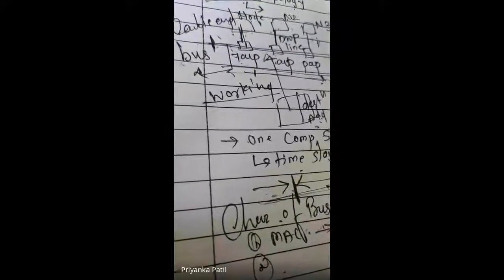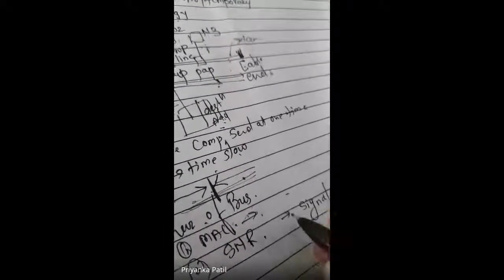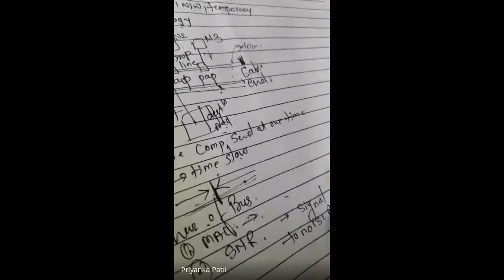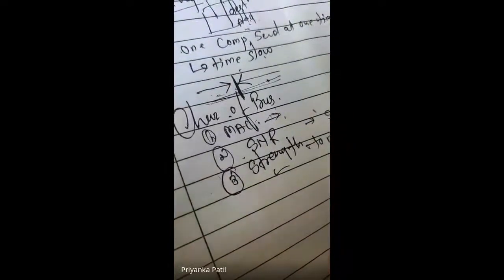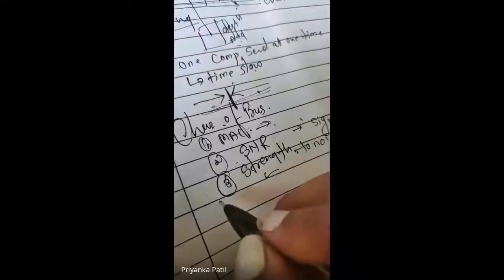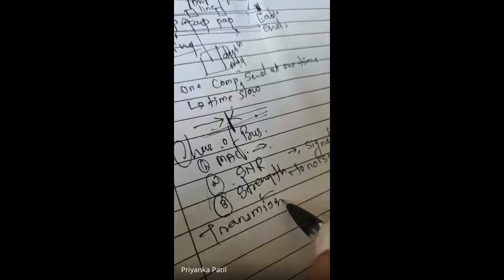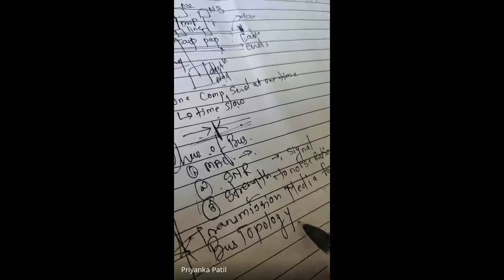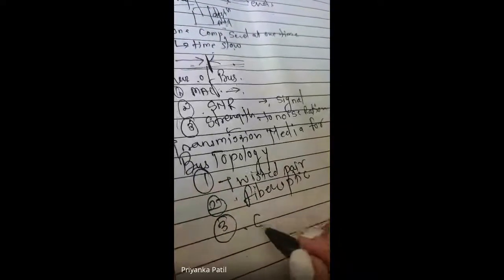Bus Topology in DCC